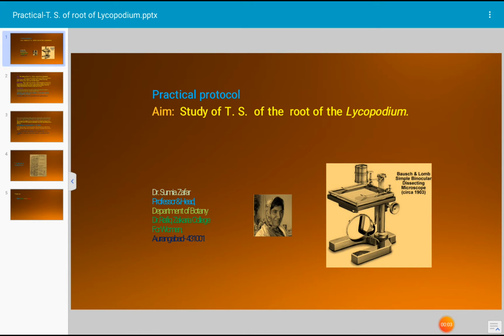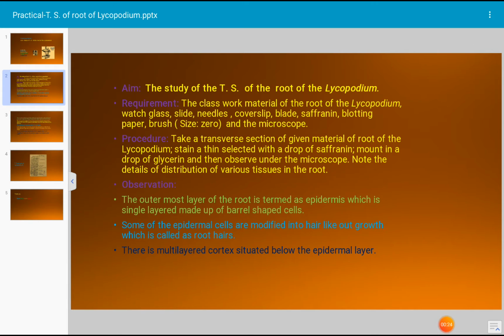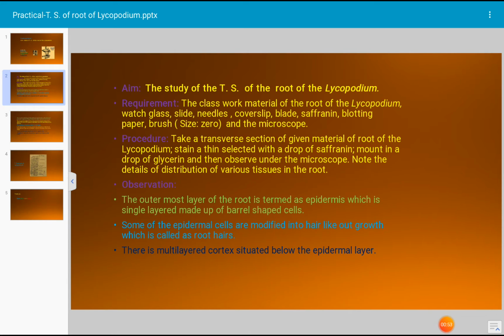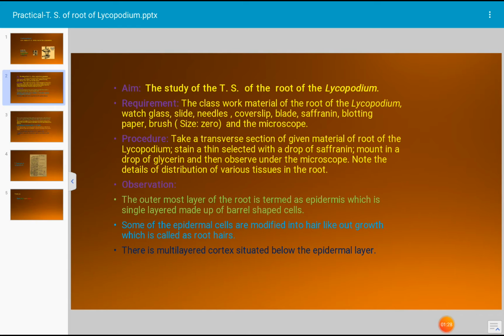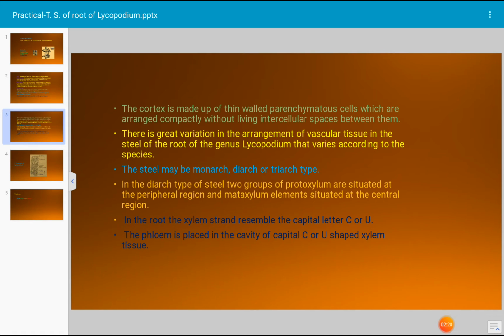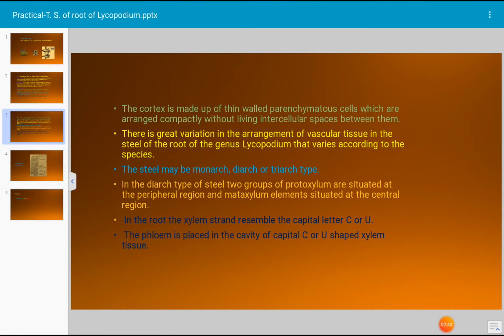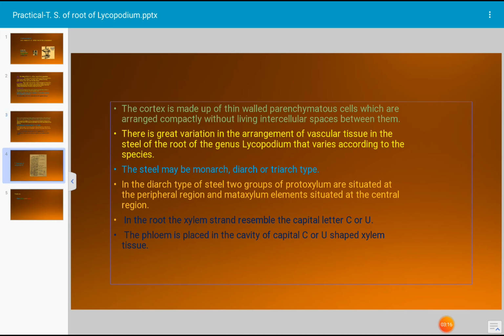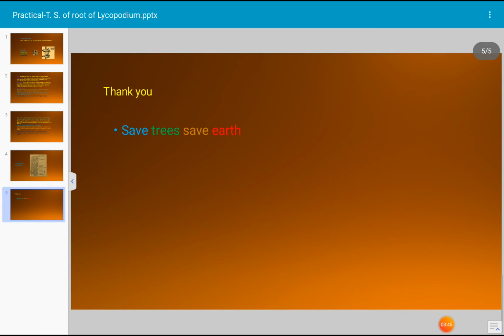Practical protocol, Aim: Study of T. S. of the root of the genus Lycopodium